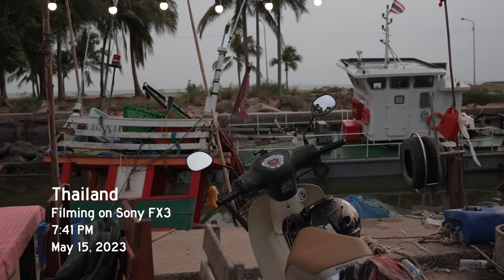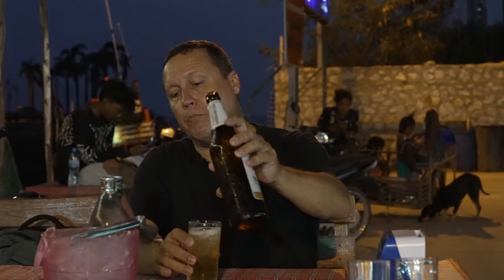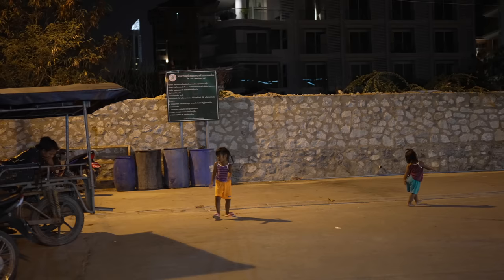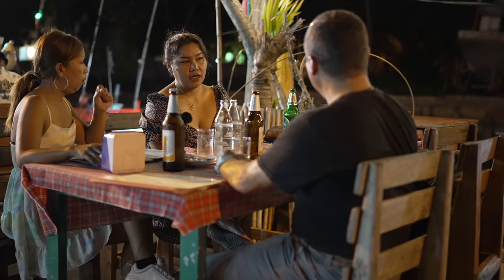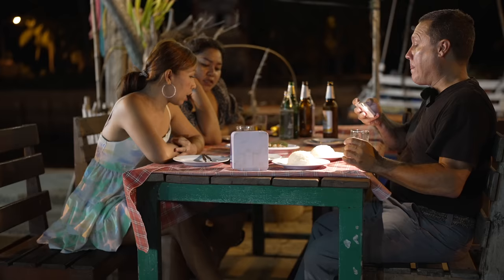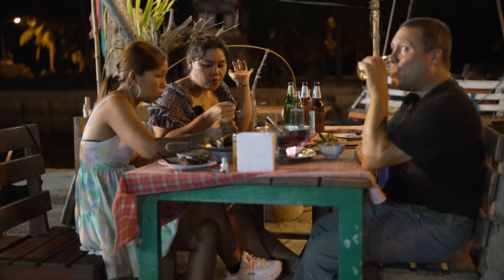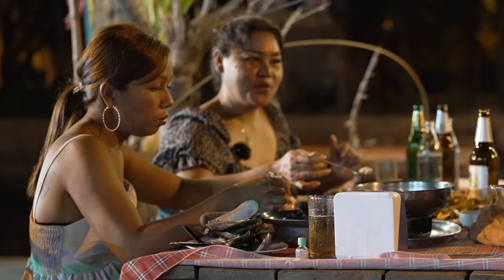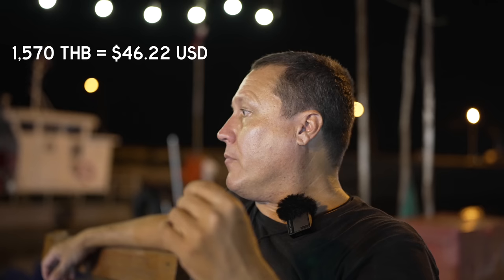Best Little Seafood Restaurant in Na Jomtien?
We're going to Lung Sawai 2 Seafood Restaurant for dinner! Filipina Wife #2 would LOVE this place! The food is absolutely DELICIOUS! Pattaya Thailand Here's the Google map to Lung Sawai 2